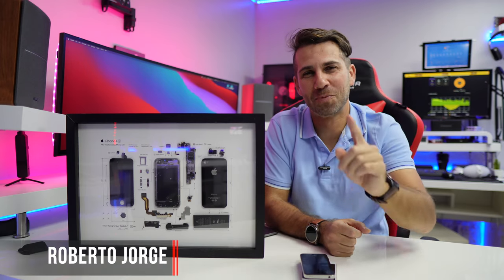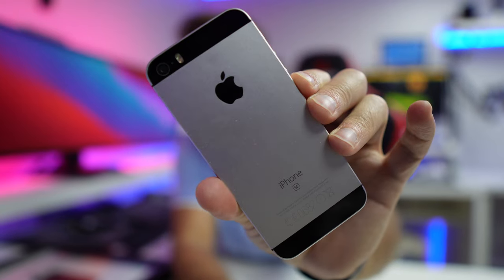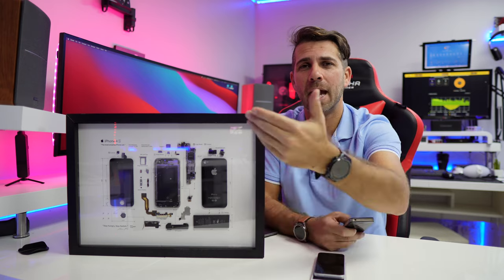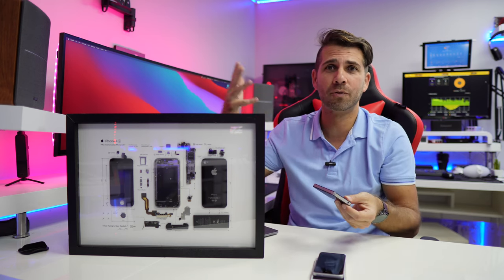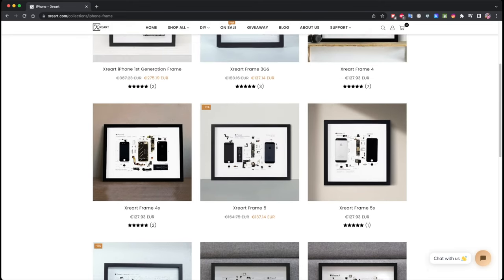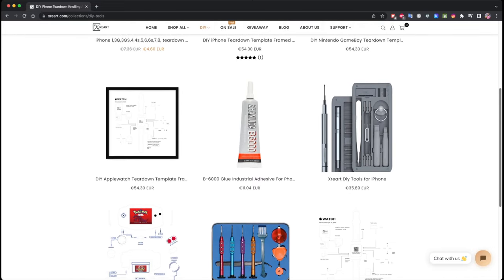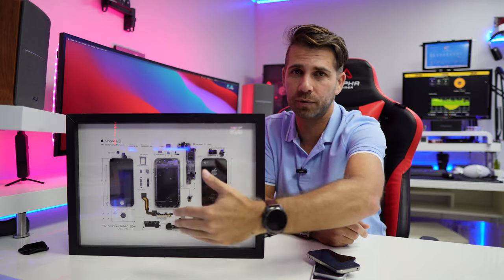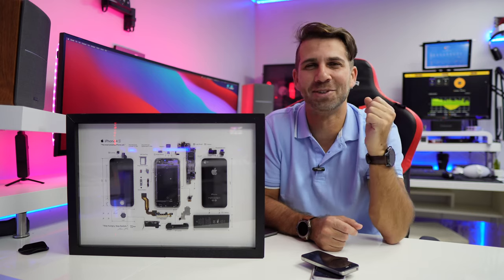Gift IDEA for a GEEK - Xreart iPhone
✅ RECORDING GEAR: ✅